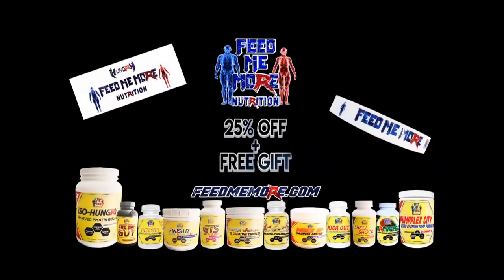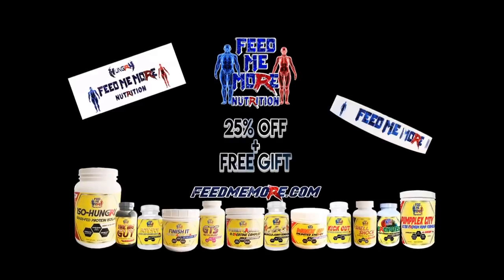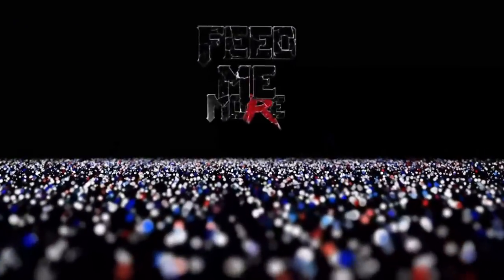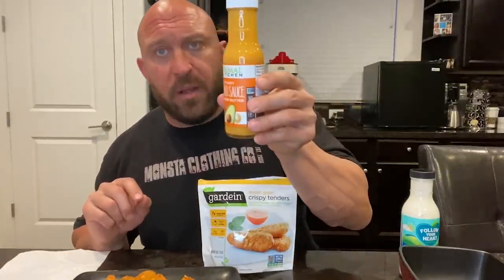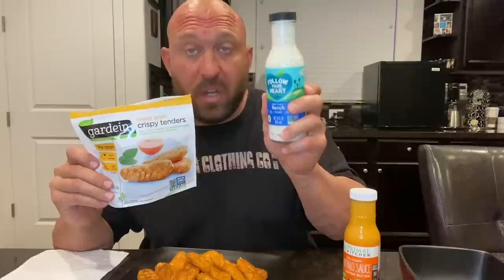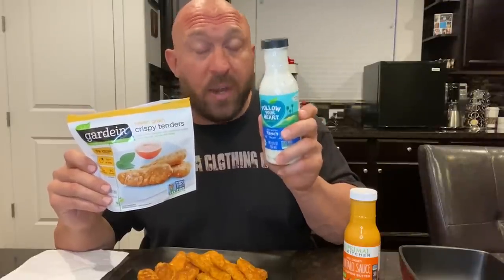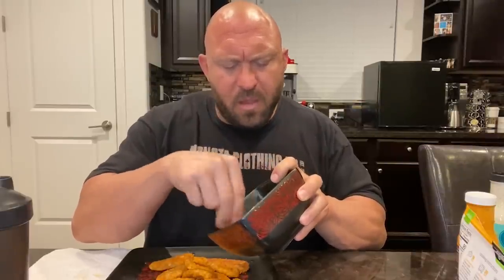Ryback Feeding Time: Gardein Chicken Nuggets Tossed In Primal Kitchen Buffalo Sauce with Ranch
Flowpage.com/Ryback

Checkout our New Spin the Wheel and Win Prizes on FeedMeMore.com

New Customers of Feed Me More Nutrition can Save 20% Off your 1st order with code NEWCUSTOMER on FeedMeMore.com or Save 25% in your next order signing up for our Weekly Email where I send you a message of positivity and Huge Savings not available anywhere else!

Free Face Mask, Bumper Sticker and wristband